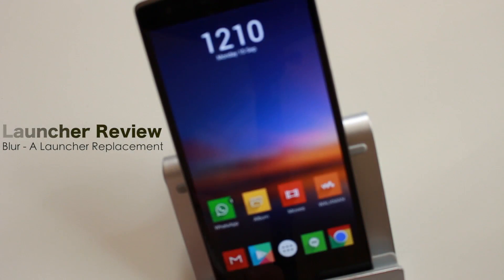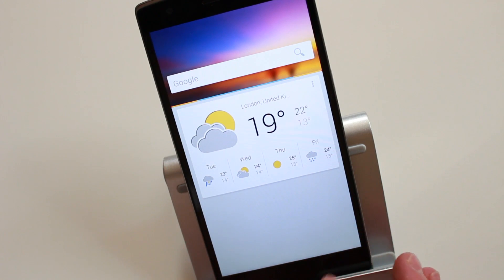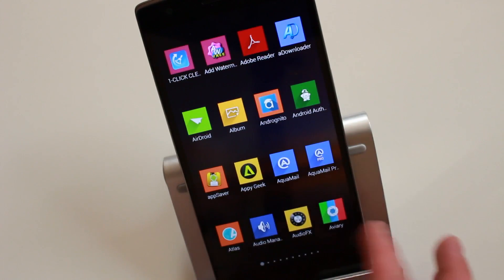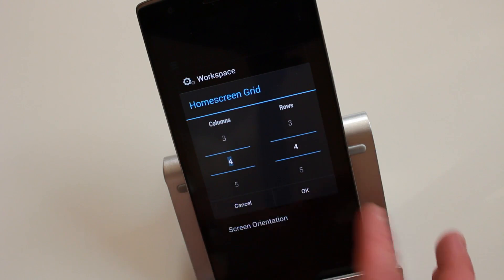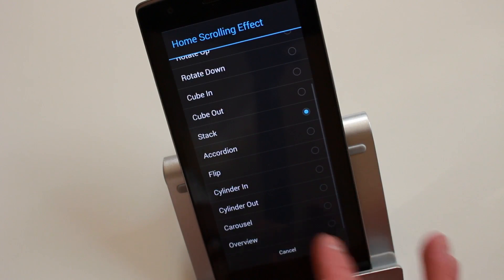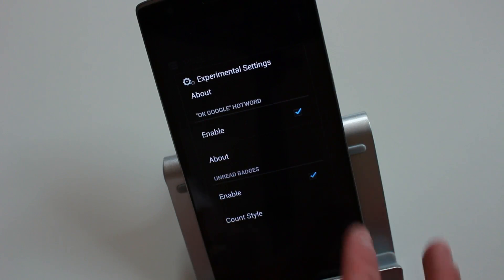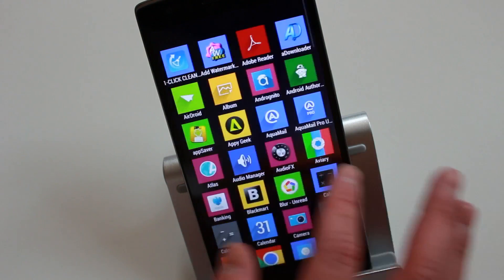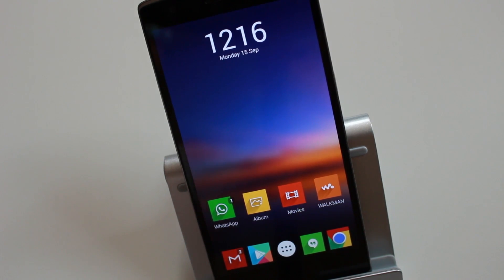BLUR: Dedicate Apps To Home Screen Pages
BLUR: Dedicate Apps To Homescreen Pages.
A launcher with a twist. This new unique launcher takes a different approach to viewing content on your home screens.